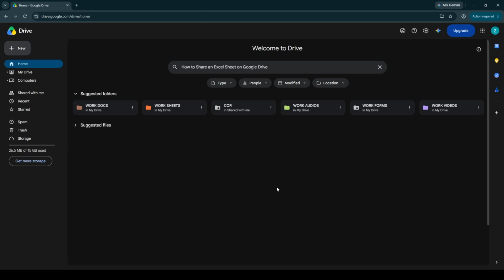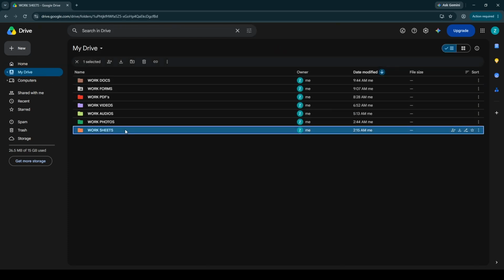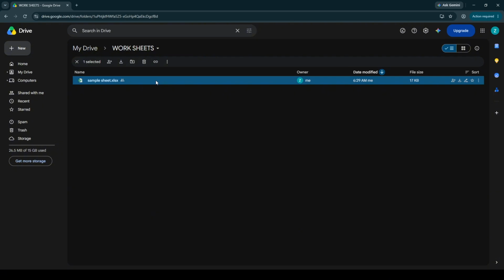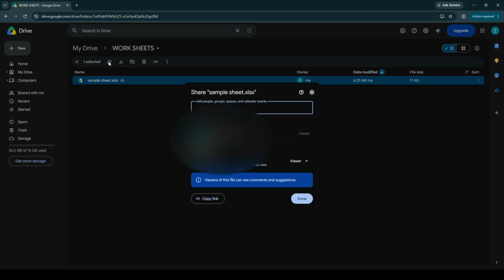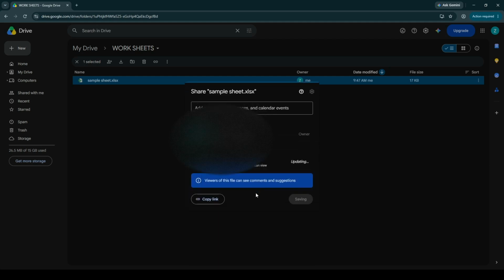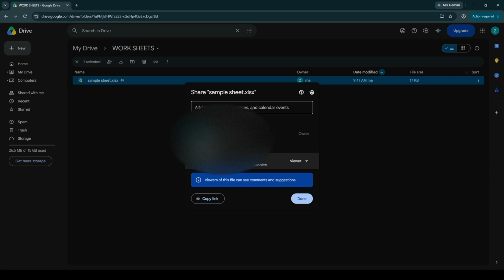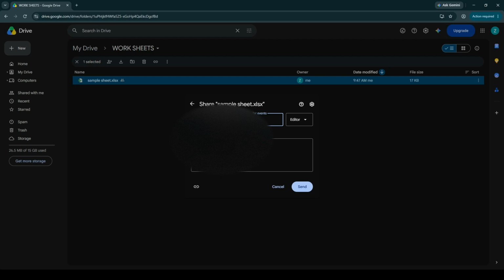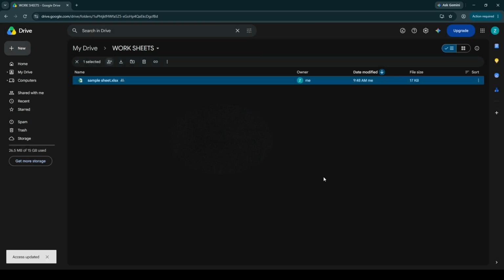How to Share an Excel Sheet on Google Drive Easily 2026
In this video I have shown How to Share an Excel Sheet on Google Drive Easily 2026.

In this tutorial, you'll learn the straightforward steps to share your Excel sheets via Google Drive. We’ll walk you through the process, from uploading your file to configuring sharing settings, ensuring that your data is accessible to others seamlessly. You'll gain insights on the best practices for sharing spreadsheets and making collaborations effortless.

Understanding how to share Excel sheets is crucial for team collaboration, especially in business environments. Whether you’re working on joint projects or need real-time feedback from colleagues, this feature facilitates efficient communication. With examples from industries like marketing and finance, you’ll see how this capability enhances teamwork and productivity.

As automation and AI technology continue to evolve, integrating your Excel sheets with cloud storage solutions like Google Drive keeps you ahead. It allows for smarter backups and the ability to work on your documents from anywhere. This video aims to equip you with the skills to leverage these modern tools for both simple and sophisticated projects.

Whether you're a beginner just starting with spreadsheets or a professional looking to improve your workflow, this guide is perfect for you. Sharing Excel sheets doesn’t have to be complicated, and with the right knowledge, you can make collaboration a breeze.

You'll learn:
- How to upload your Excel sheet to Google Drive
- Steps to configure sharing settings
- How to collaborate with teammates
- Best practices for file sharing
- Tips for integrating with other productivity tools

Perfect for students, business professionals, and anyone looking to enhance their Excel sharing skills.

0:00 Introduction
0:40 Uploading Your Excel Sheet
1:10 Configuring Sharing Settings
1:50 Collaborating with Teammates
2:20 Best Practices for File Sharing
2:50 Conclusion